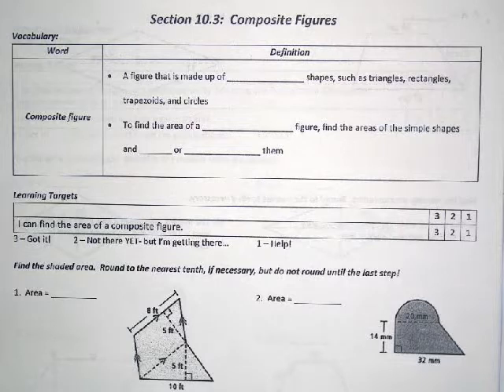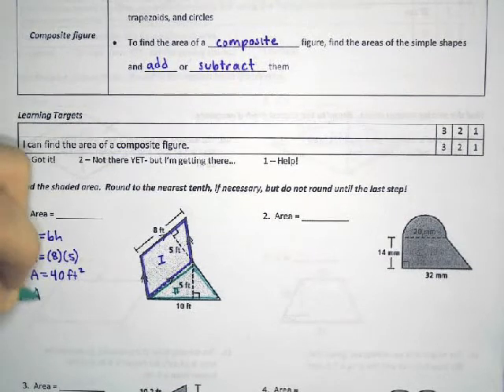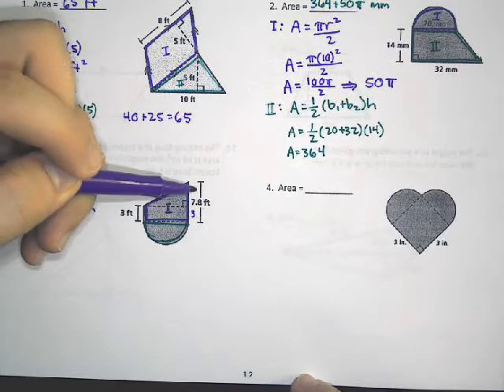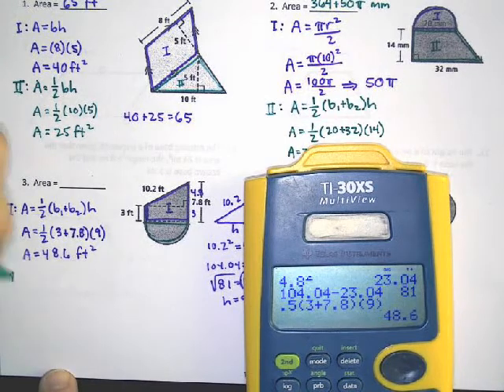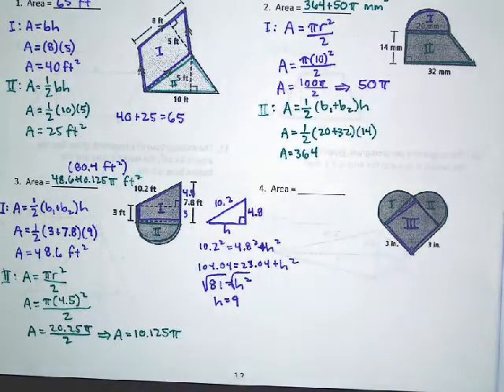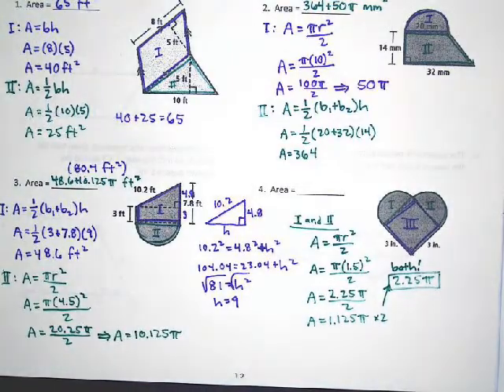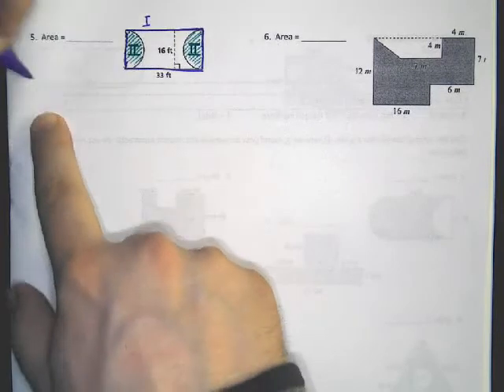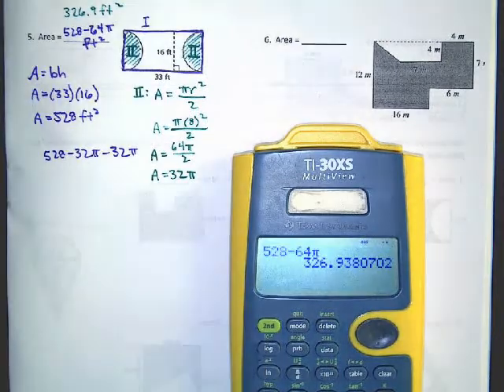Lesson 10.3: Composite Figures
Today we figure out how to find the area of composite figures.